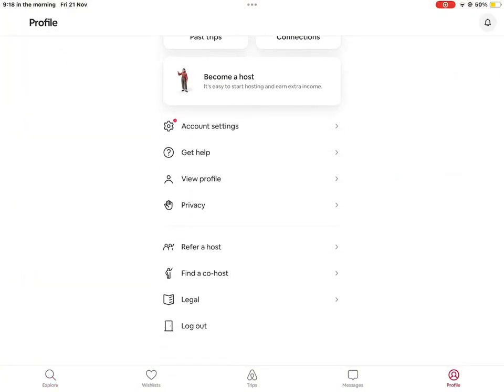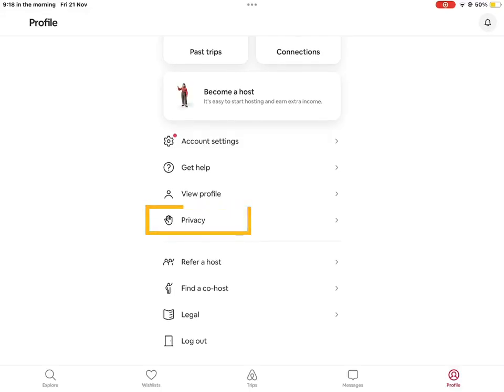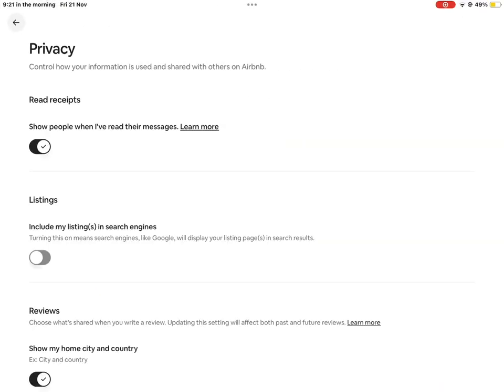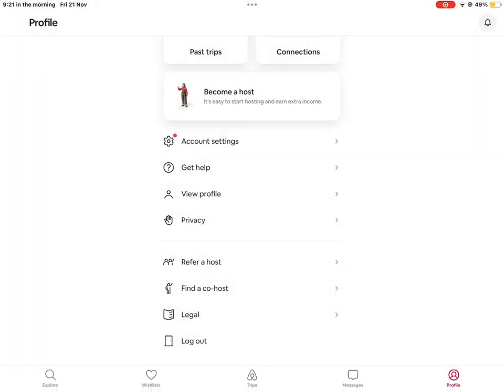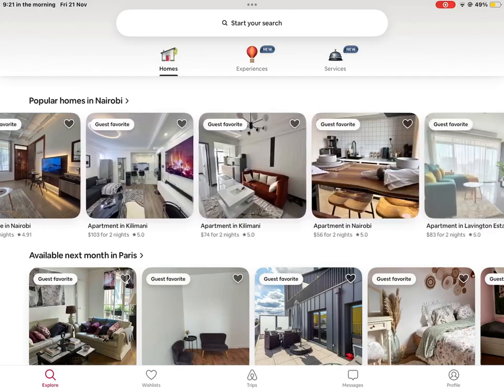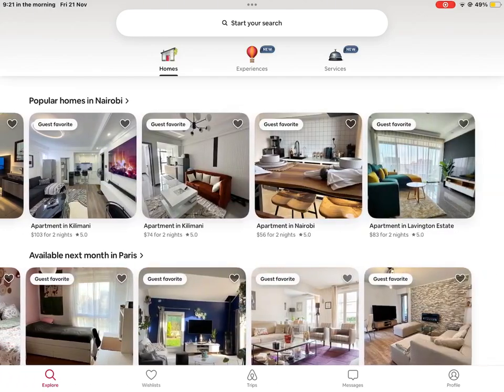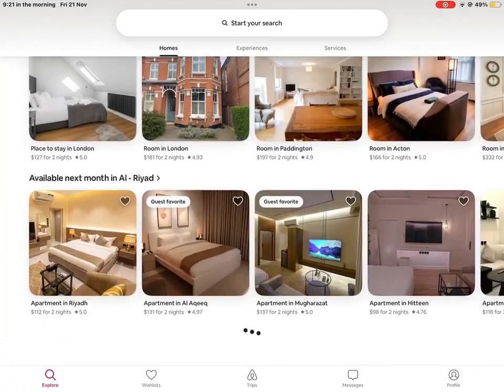How to Turn Off Read Receipts on Airbnb Account | Easy Guide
Want more privacy when messaging hosts or guests? This easy guide shows you how to turn off read receipts on your Airbnb account. Once disabled, people can no longer see when you’ve viewed their messages — giving you more control over when you respond.
This tutorial is great for users who want to message at their own pace or avoid pressure to reply immediately.

👀 Video breakdown:

• What read receipts are

• Where message settings are located

• How to disable read receipts

• What changes after turning them off

• Tips for better communication on Airbnb